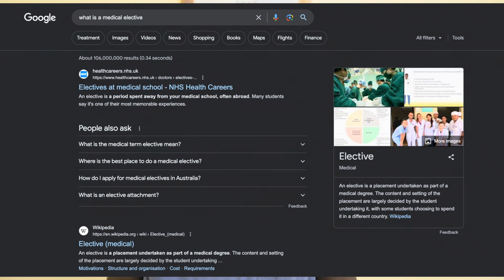Watch this BEFORE studying ABROAD|Medical Elective Explained|Things i wish knew before studyingMBBS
If you plan to go and study medicine this is the best video that will tell you the essential things you need to know before choosing to study abroad or in your home country.

More over leave a suggestion on what you think ;

SUPPORT THIS COMMUNITY HERE,
SHOPPING
M-PESA
OSCAR YOHANA KIBHOLE
EXCLUSIVE CONTENT

Feel free to join me in me in my daily activities and more experience through